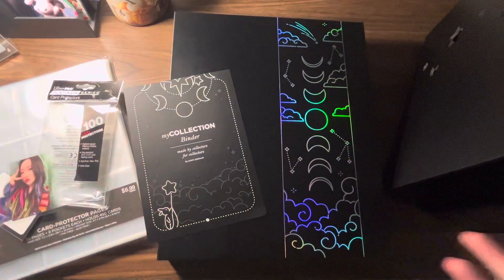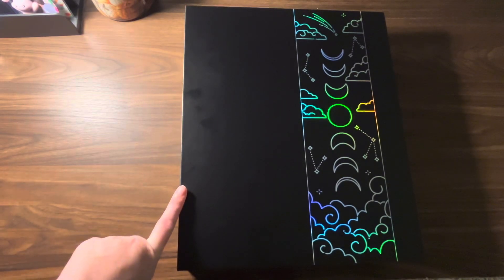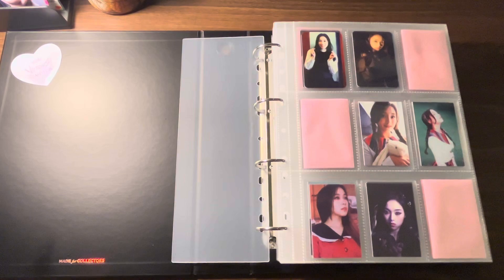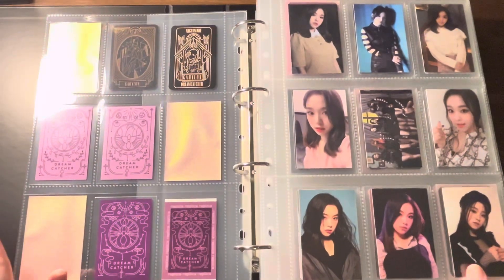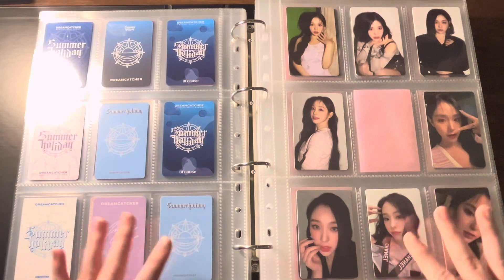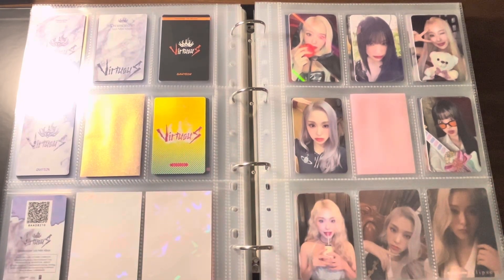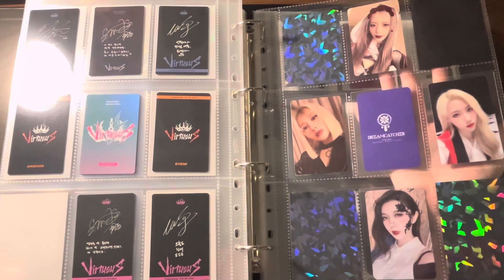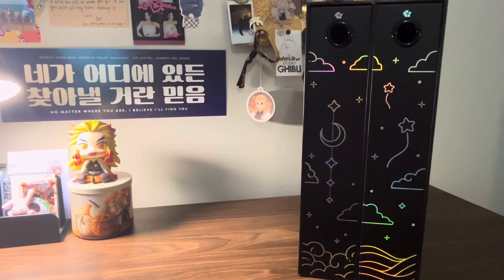Prism Platinum A4 Binder Review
Hello everyone here is my long awaited Prism Platinum A4 Astro duo binder review.

If you have any questions for me about things I use in my binders currently please leave them in the comments below.￼

I hope you guys enjoyed the video and are having a good September!